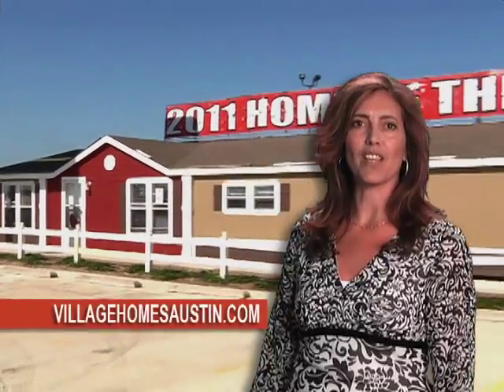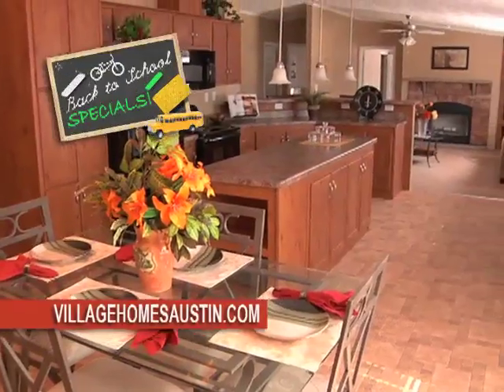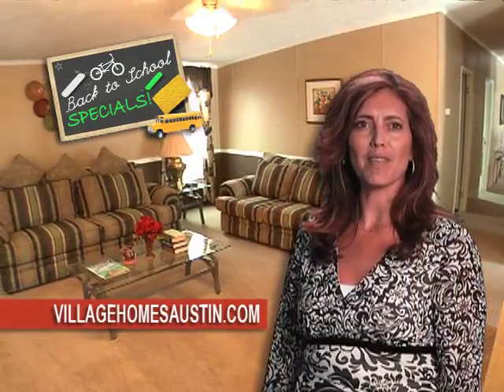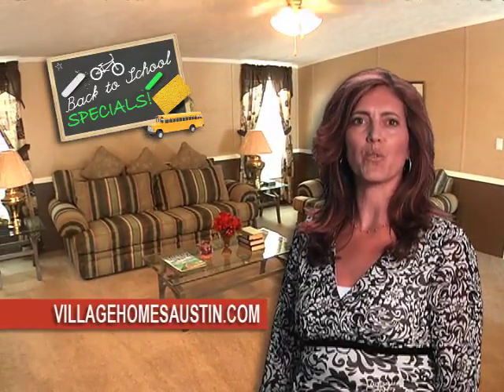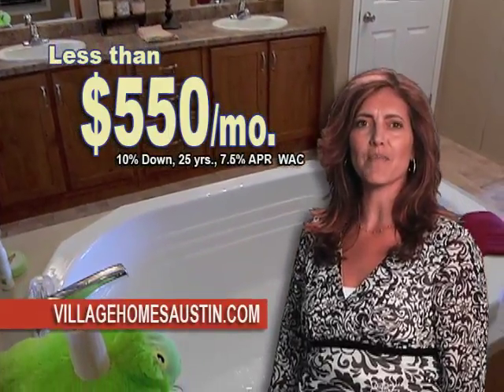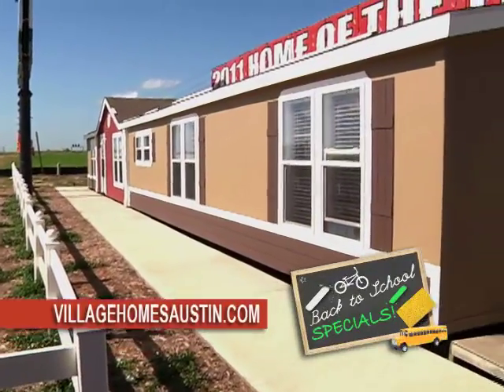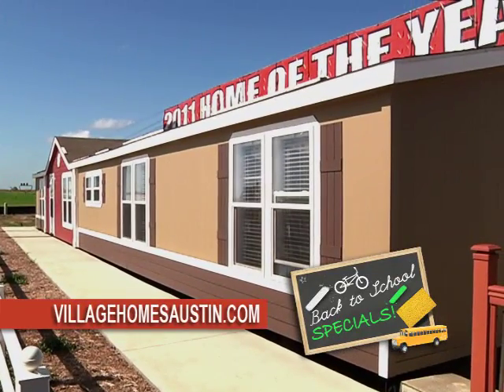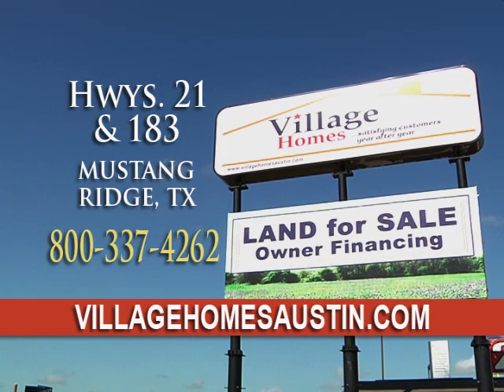Village Homes Austin - Live Oak (TWC1)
Village Homes Austin is the leader in quality customizable modular homes, manufactured homes and mobile homes. At Village Homes Austin own a quality comfortable home for less than you pay in rent. Come see our flexible floor plans, great kitchens and spacious living areas.

Our  "Home of the Month" features a great layout, 4 bedrooms/2 baths, with great living space, an island kitchen and walk-in closets,  all for under $550 per mo. Ask about our "Back to School Specials," and our easy owner financing.

Not sure where to put your new home? We have great home and land packages for your family. Village Homes Austin—Satisfying customers for over 50 years.